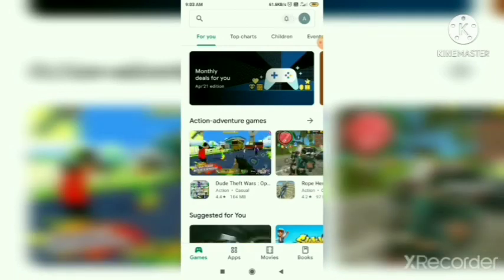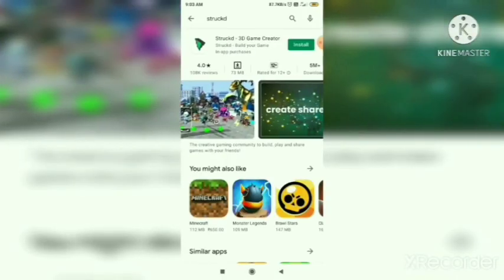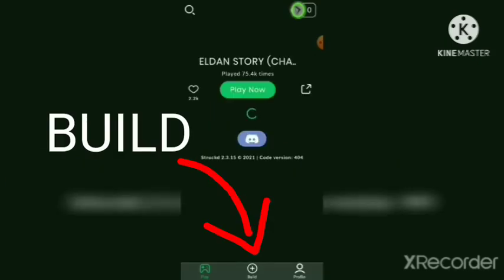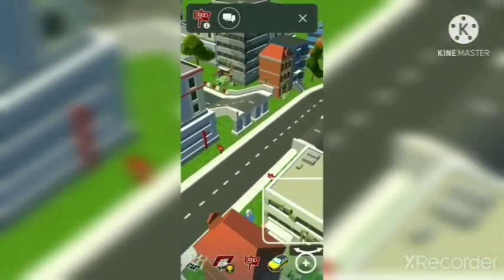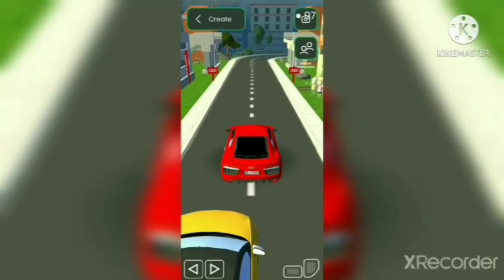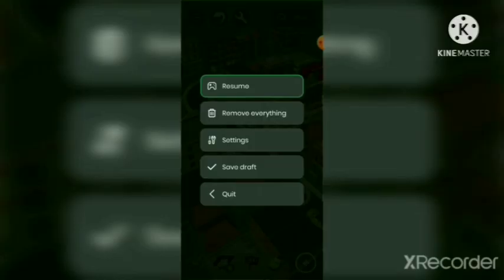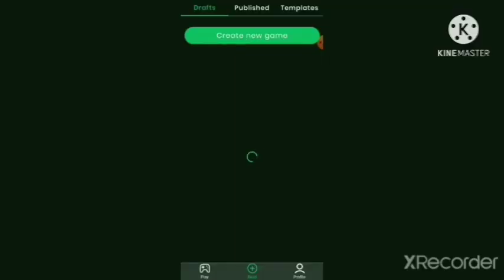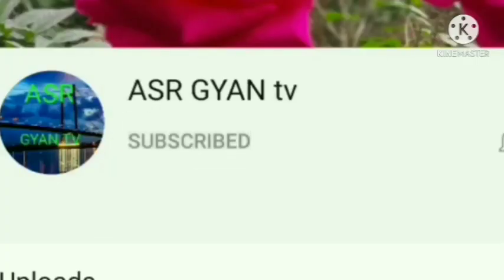HOW to make 3D game for Android| 3D गेम कैसे बनाए| max2d yapimi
Hello friends welcome back to my another video.

1. How to make game for Android
2. how to create 3D game for Android
3. How to make Android app
4. game kaise banaye
5. iOS कै लिए गेम कैसे बनाए
6. How to make 3D game for Android| गेम कैसे बनाए
7. max 2D yun yapimi
8. max2d yapimi
9. game banane wala app
10. mobile me 3D game kaise banaye

asr kaise banaye